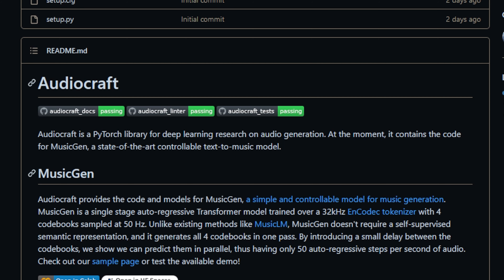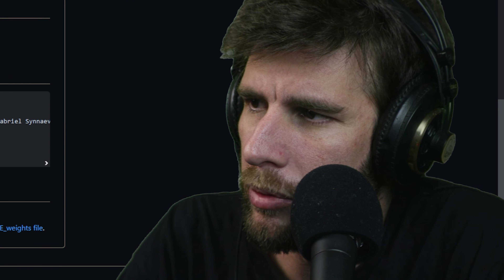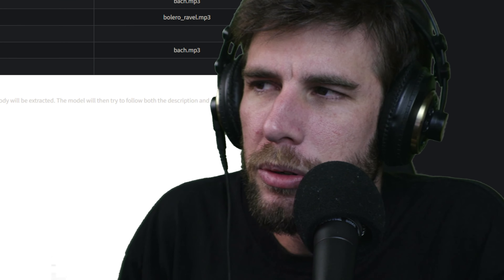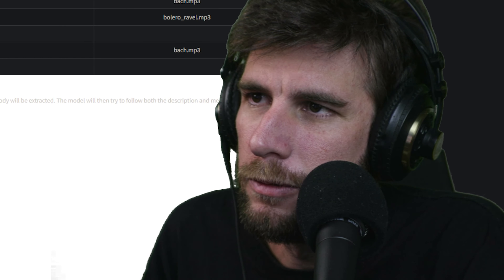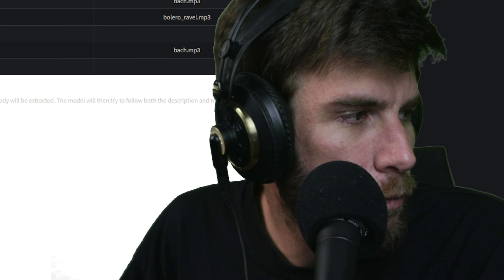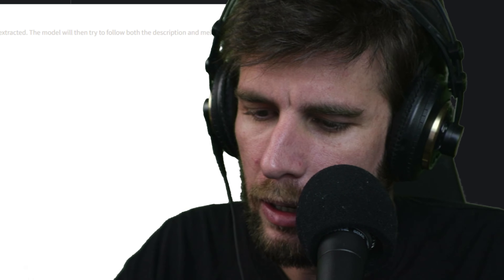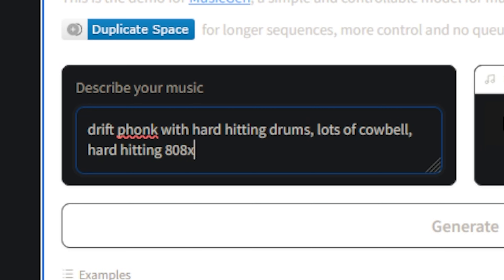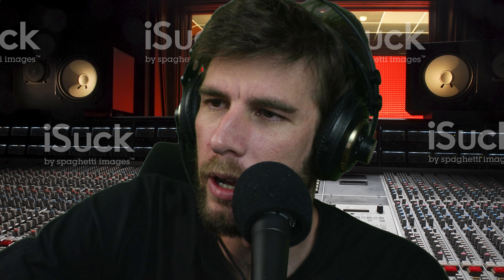Why is AI Music so AWFUL?